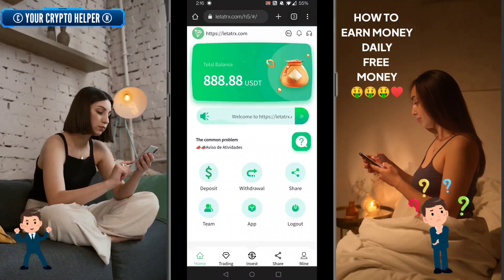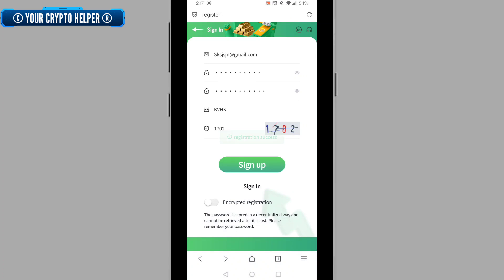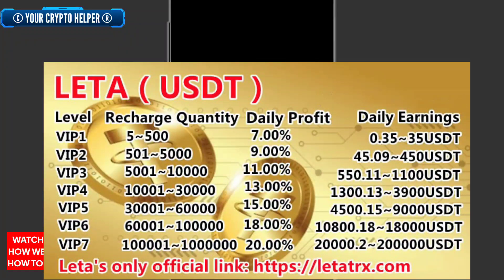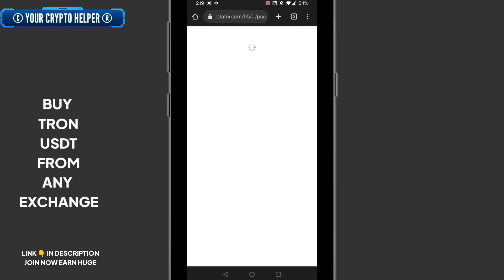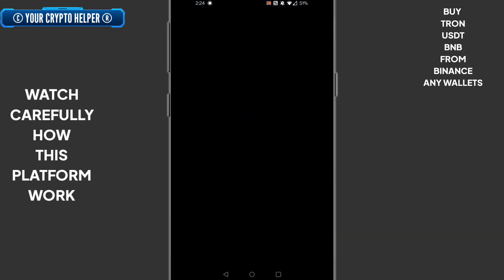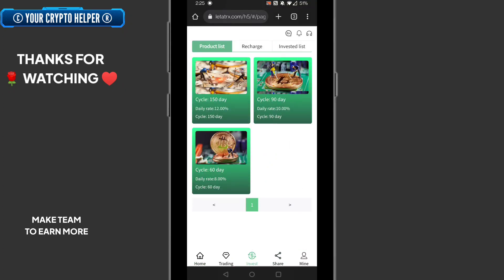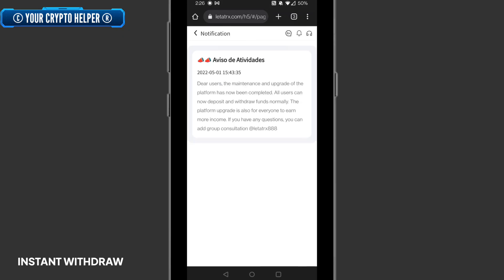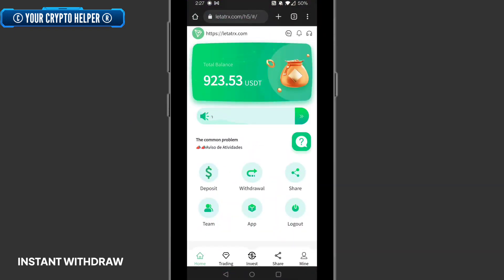🔥New Usdt Earning Site || Usd Mining Site 2023 Without Investment || Usdt Earning Website✨free usdt🤑